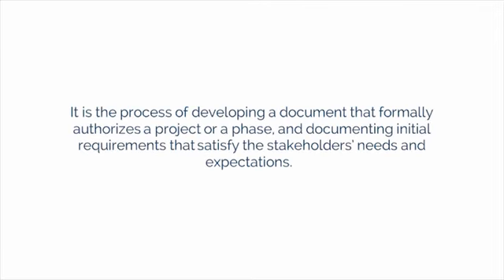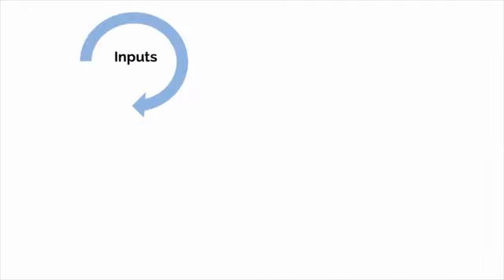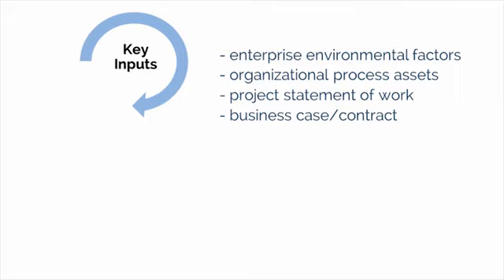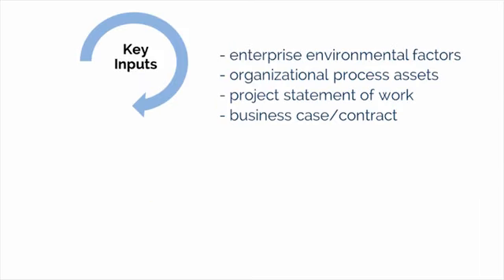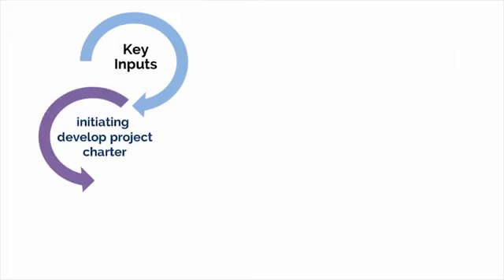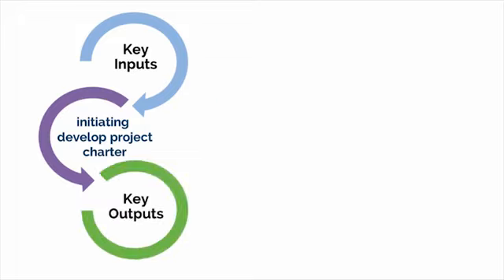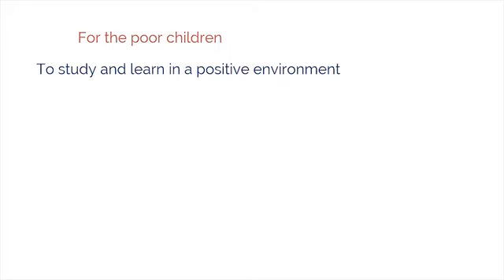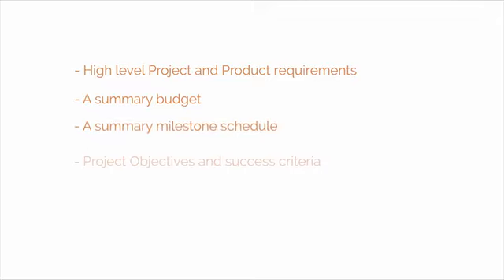PMP Chap 2: Project Integration Management Video 2 Develop Project Charter